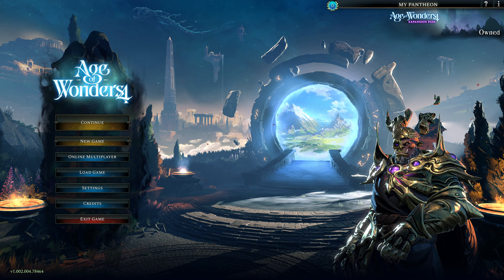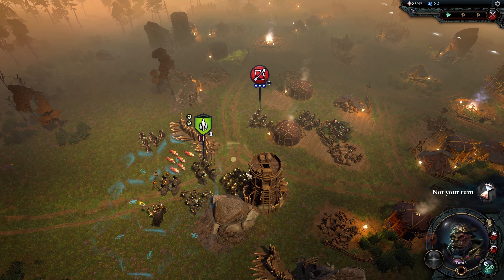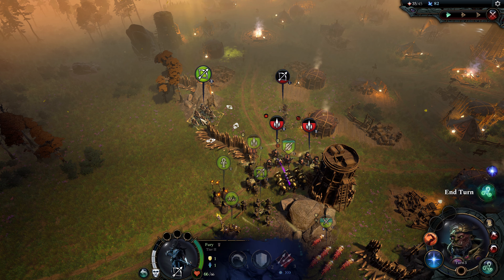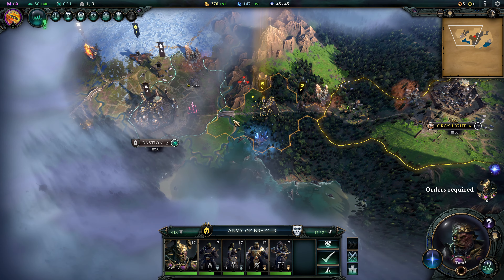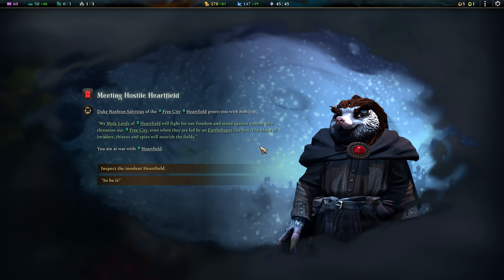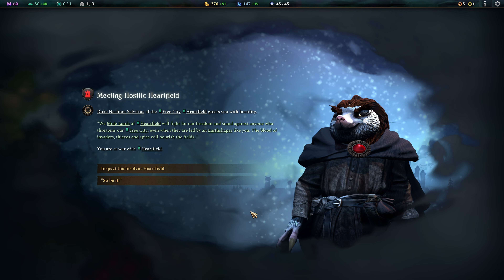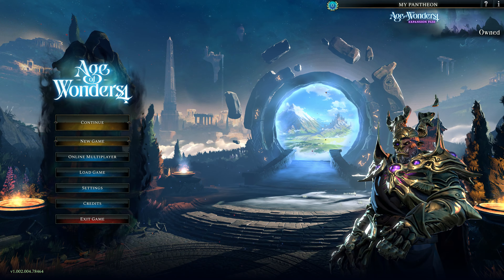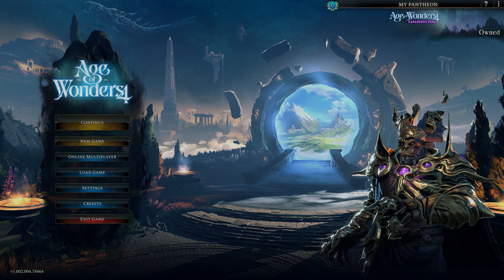Moles in Holes - Industrious Orcs - Ep 5 - Age of Wonders 4 - Normal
We continue our first playthrough of Age of Wonders 4 on Normal difficulty with Episode 5 of Industrious Anointed Orcs. Thanks for joining me, I hope you enjoy this gameplay and commentary of Age of Wonders 4!

Age of Wonders 4 is like a melding of Civilization, Humankind, XCOM, and Masters of Magic.

The Anointed Orcs are an Orcoid Industrious people who are Keen-Sighted and use Defensive Tactics. Their Society traits are Imperialists and Runesmiths, and their first Tome of Magic is the Tome of Enchantment.

Age of Wonders 4 is developed by Triumph Studios and published by Paradox Interactive.

If you're new to Dyllin With It, I primarily do Let's Plays of simulation or strategy video games which are like walkthrough guides of gameplay with continuous English commentary trying to explain my decisions and what strategies I use, as well as actual guides for games I enjoy playing.

00:00 Welcome to Dyllin With It!
00:08 Returning to the Brigand Battle
08:23 Camp Cleared, Goodies Acquired!
09:07 Moving South for a Southern Expansion
09:36 Scouting and Prospecting for Hero Items and Other Goodies
11:08 Finding an Eastern Threat?
13:10 Considering Spells to Cast
13:49 Now a Southern Threat from Below?
15:24 Scouting and Positioning
18:10 What to Build Next in the Throne City?
19:58 Outro, Thanks for Watching Dyllin With Age of Wonders 4!